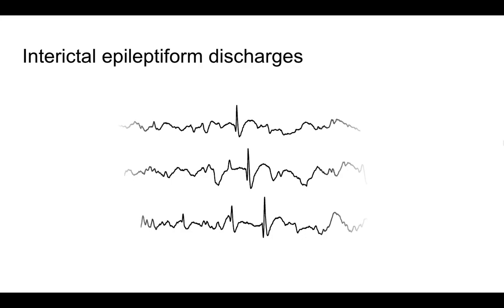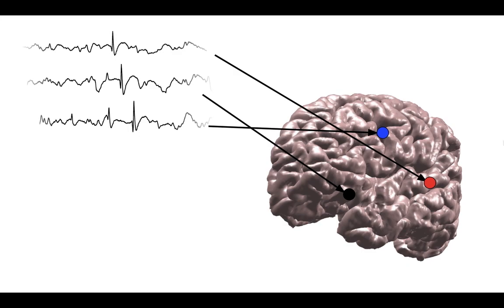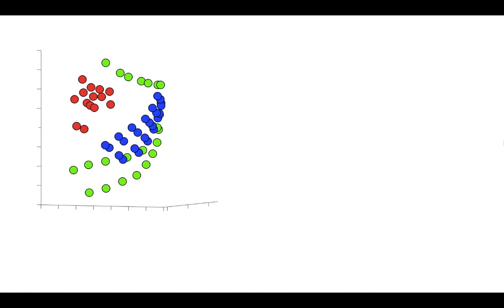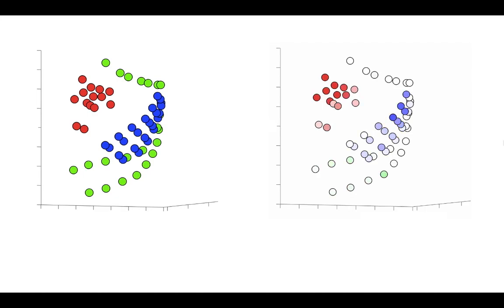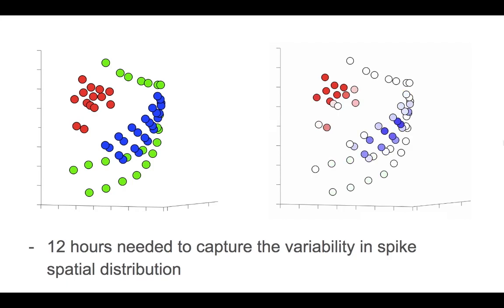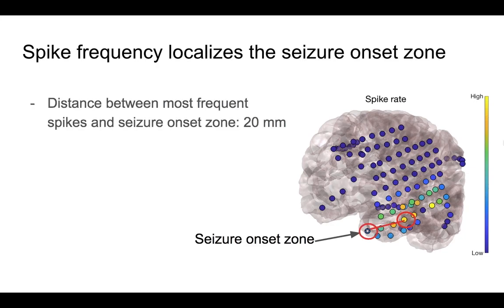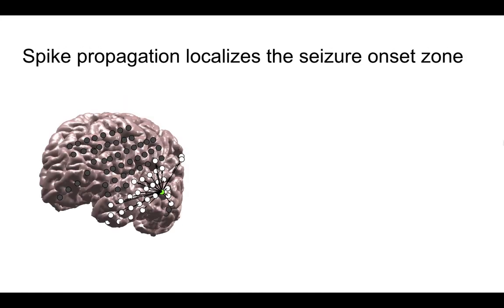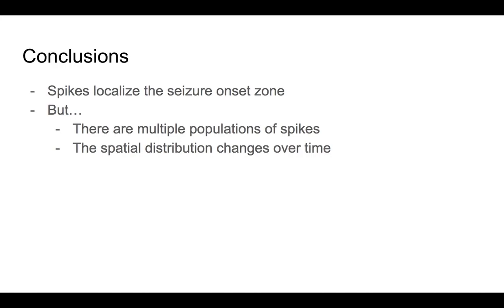Spatial distribution of interictal spikes fluctuates over time and localizes seizure onset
Conrad et al. provide further evidence that interictal spikes help localize the seizure onset zone, but show that spike spatial distribution also fluctuates in response to sleep and seizures. An average of 12 hours of intracranial recordings are therefore required to capture this variability in the interictal network.